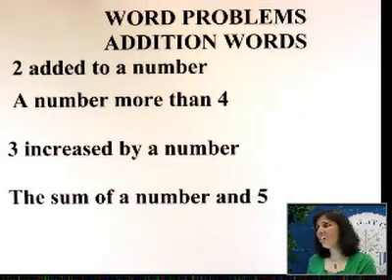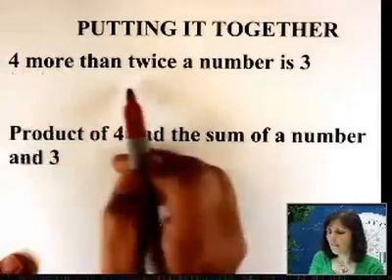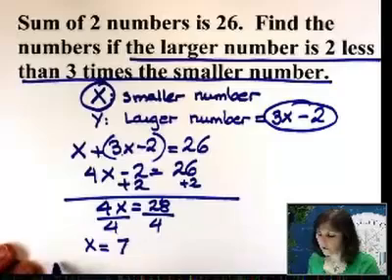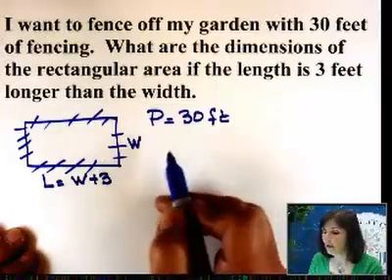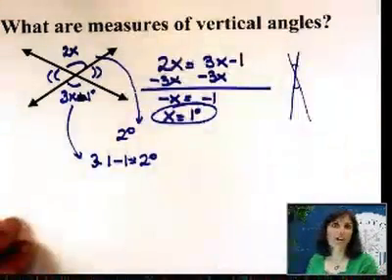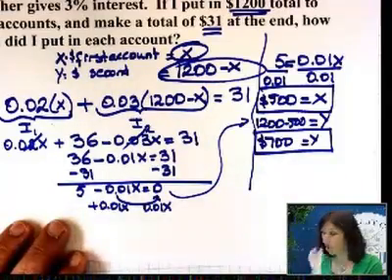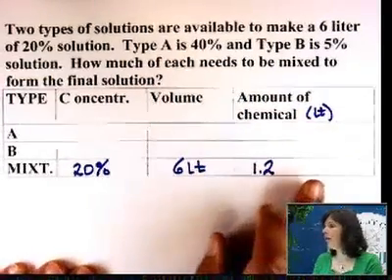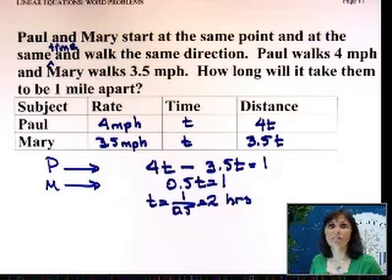BegAlg 5 Solving Linear Equations Word Problems